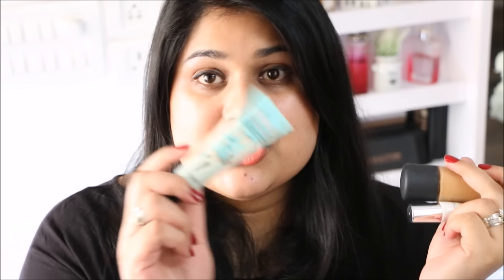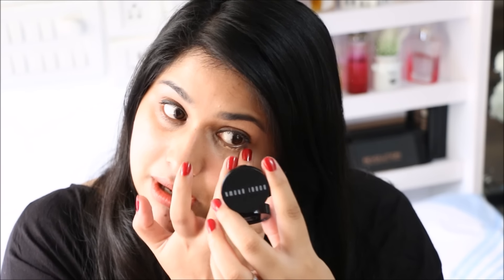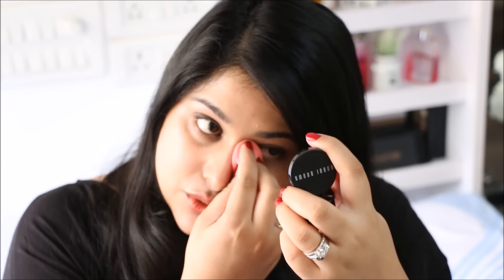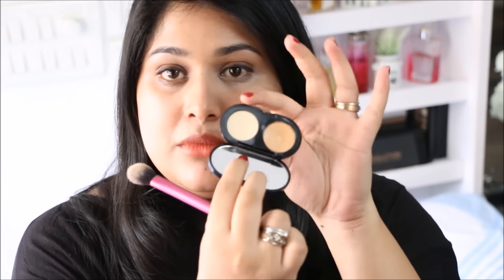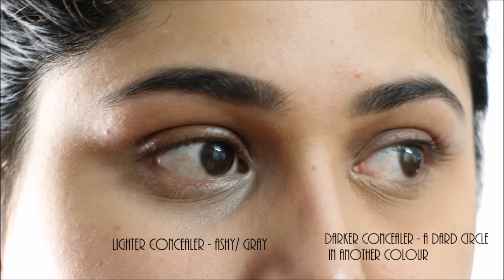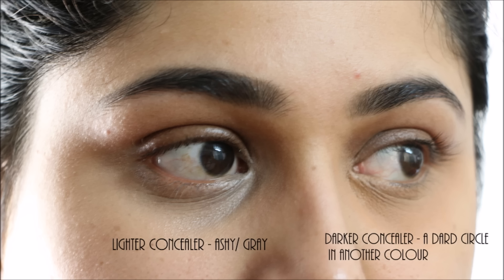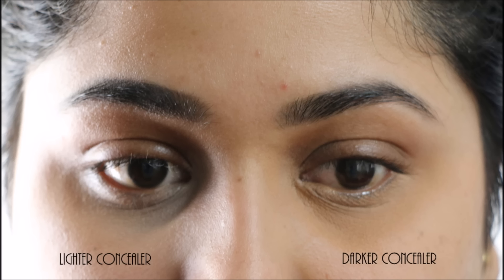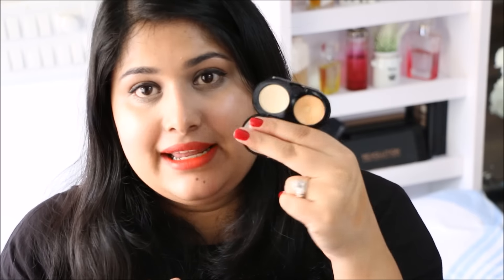Concealer 101|How To Apply Concealer| Choosing The Right Concealer And All Questions Answered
Hi Guys! Hope you're all doing great.

Grab a cup of coffee! There's a LOT we're going to tackle in this 1 video!
Take notes, my loves!!

Colour Corrector I use - Bobbi Brown (Light Peach)
Concealer - Bobbi Brown Creamy Concealer Kit (Natural)
Brightener - Maybelling Dream Lumi Concealer (Honey Meil)
Powder to set (Pale Yellow) From The Bobbi Brown Concealer Kit
TBS Loose Powder in the shade 02

"Baking" Your Concealer is a method of loading your concealer with loose powder. Letting the Loose Powder sit on the concealer for a few minutes. In these few minutes, with the help of your body's natural heat, your concealer and loose powder will combine., and the powder will set the concealer well.  Dust the excess powder off your face! This method helps the powder fill in your lines and set the concealer well giving it an airbrushed , flawless finish.
Easy Black Smokey Eye Tutorial (used and demonstrated the baking method to set my concealer here)